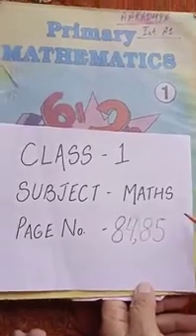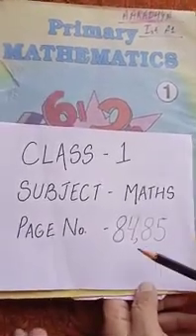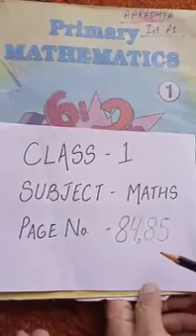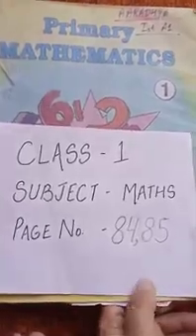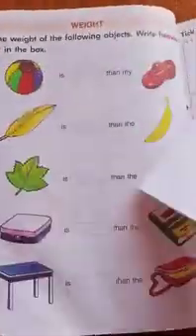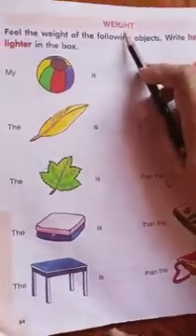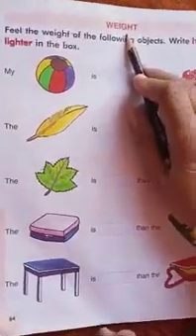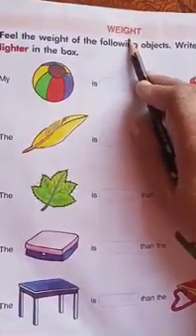CLASS-1 MATHS PAGE-84,85